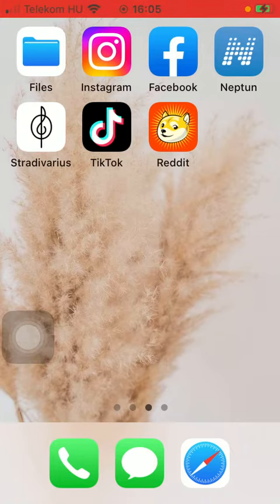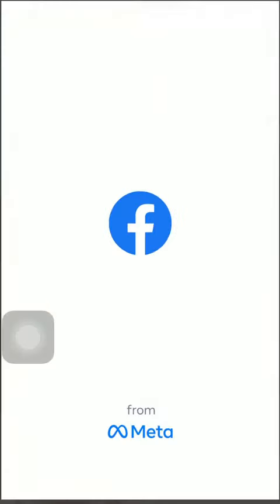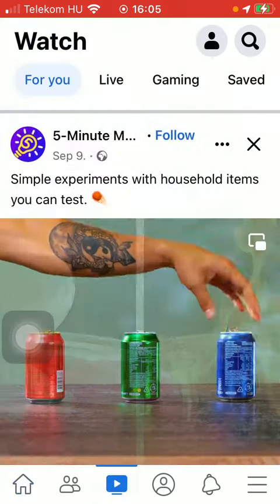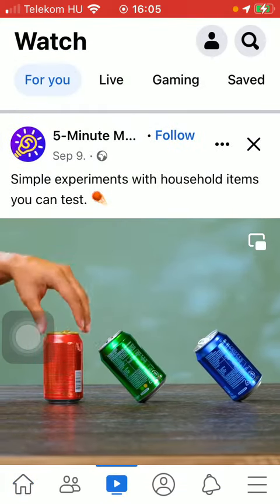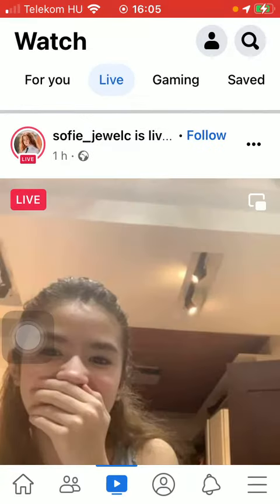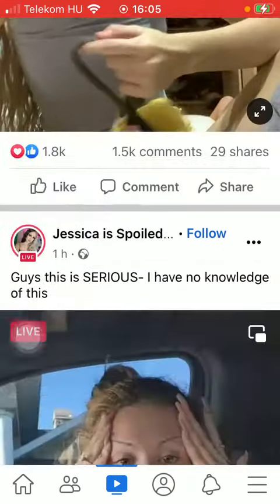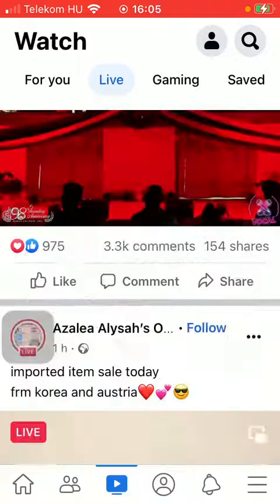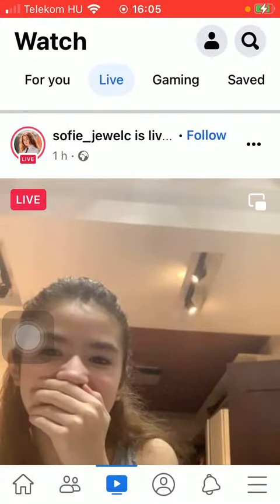How to watch lives on Facebook?